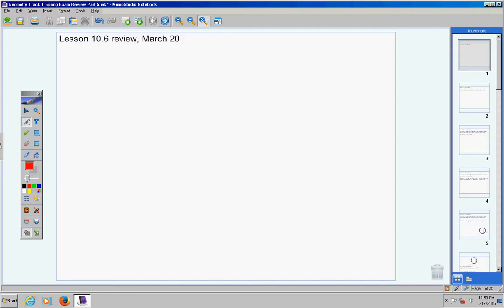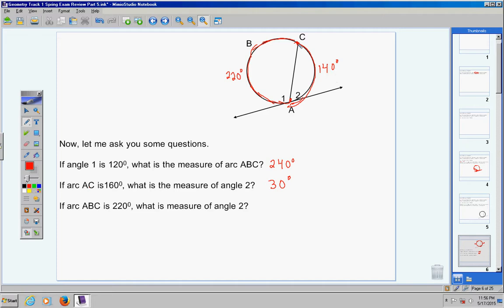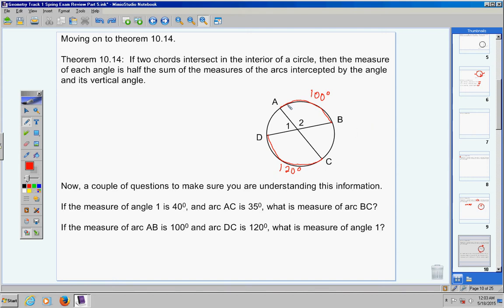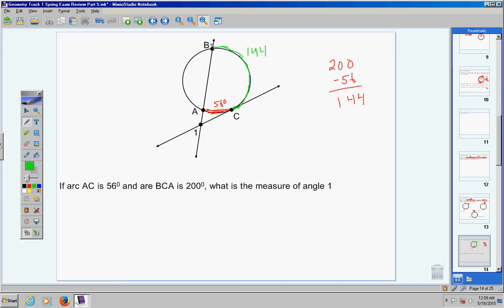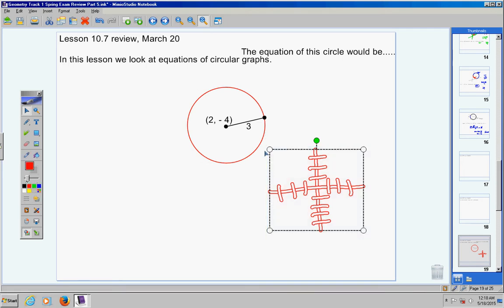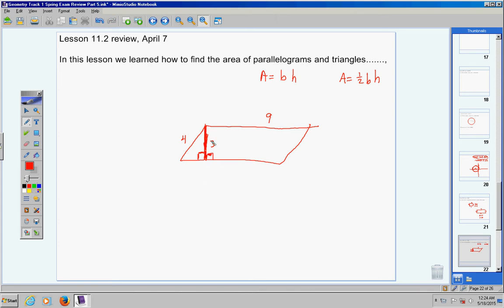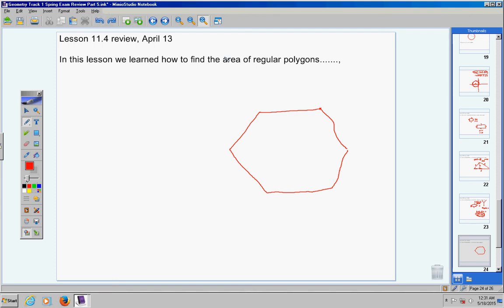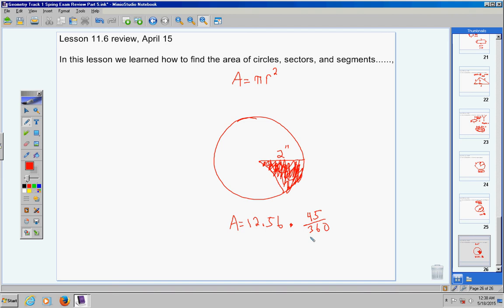Geometry Track 1 Spring Exam Review Part 5